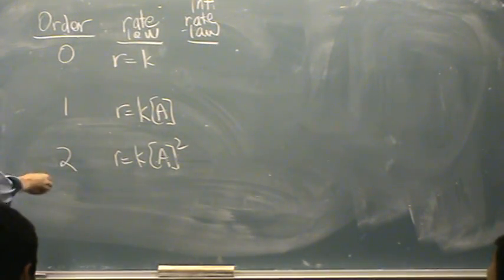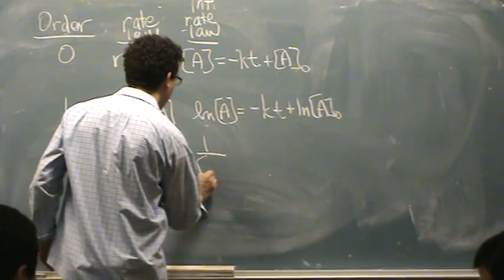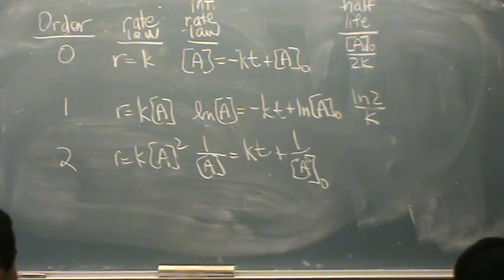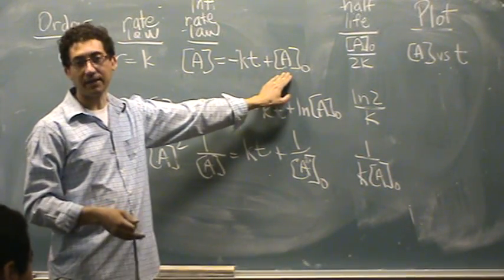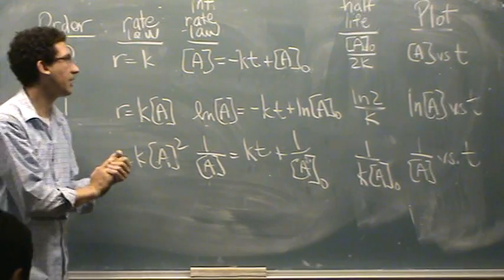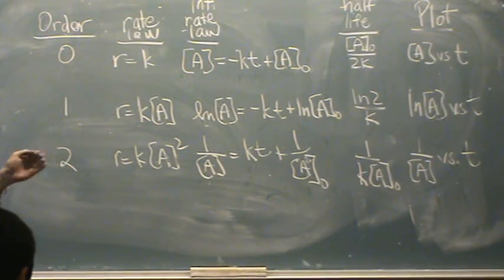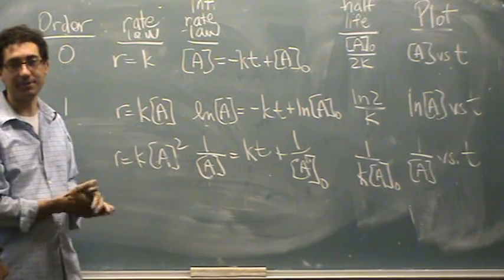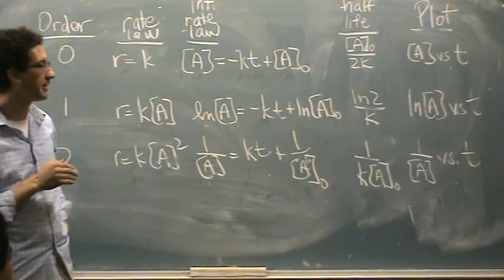Rate Law Summary Table.mpg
A summary table and explanation of the integrated rate laws and plots.